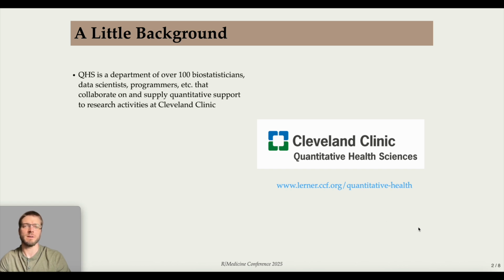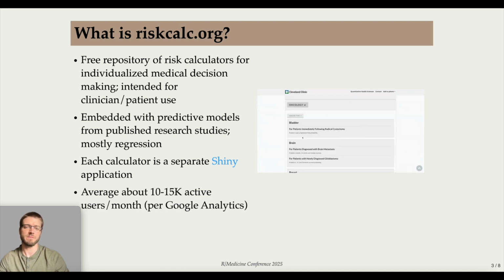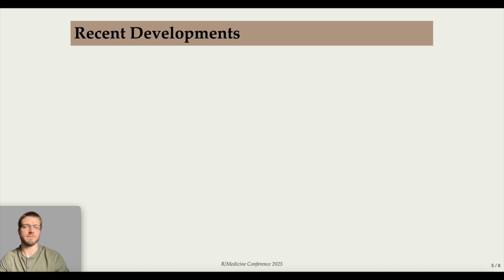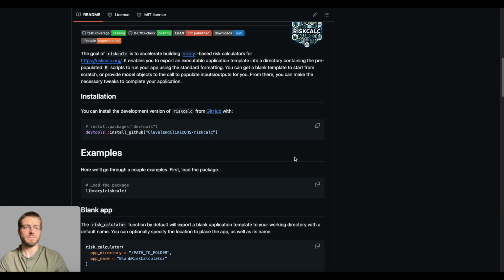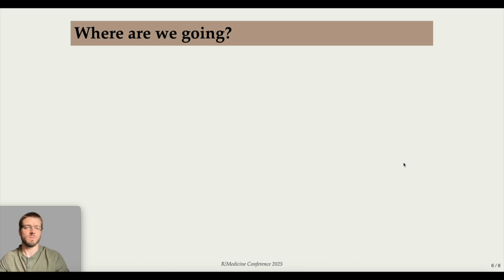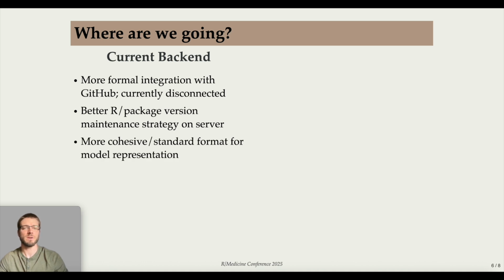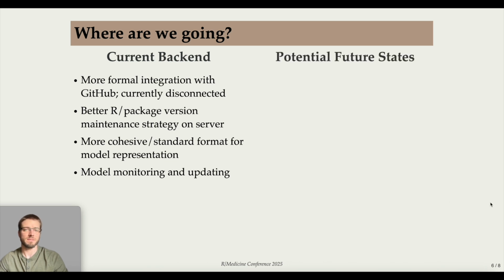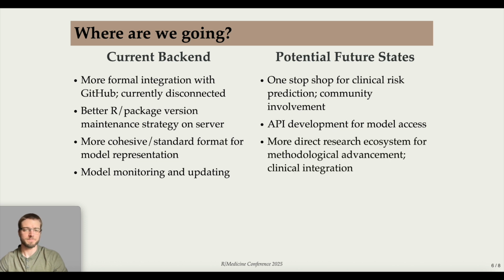riskcalc.org: A Repository of Risk Calculators for Medical Decision Making (R/Medicine 2025)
My lightning talk on riskcalc.org at the 2025 R/Medicine Conference.